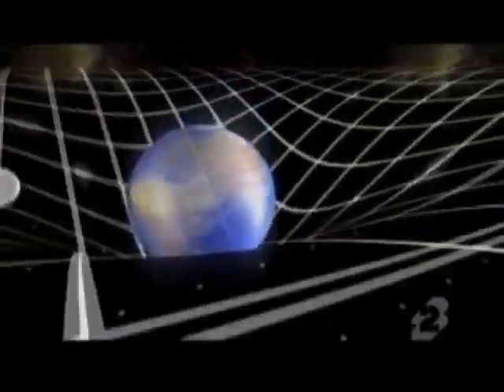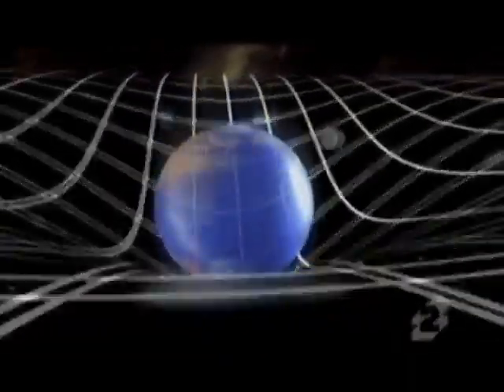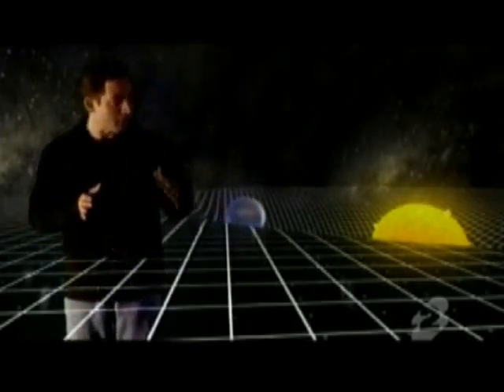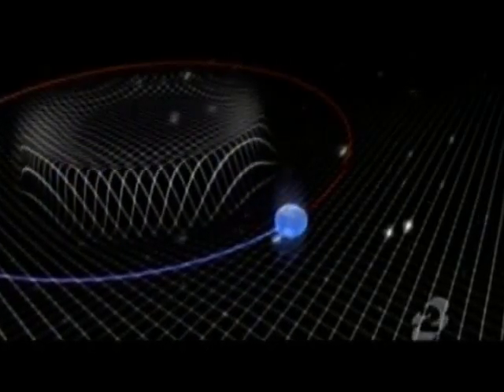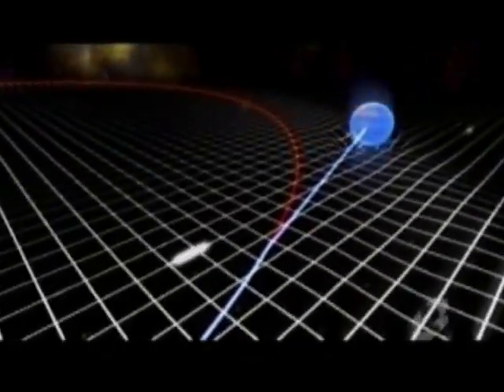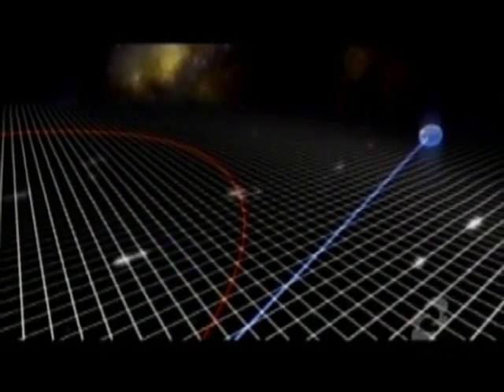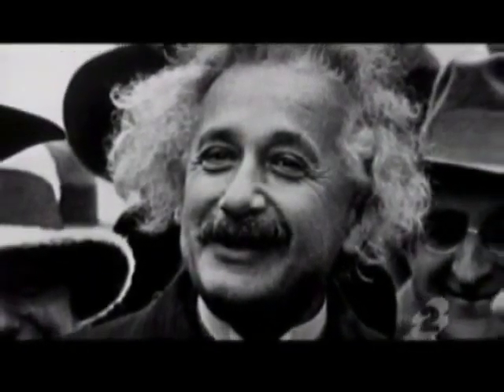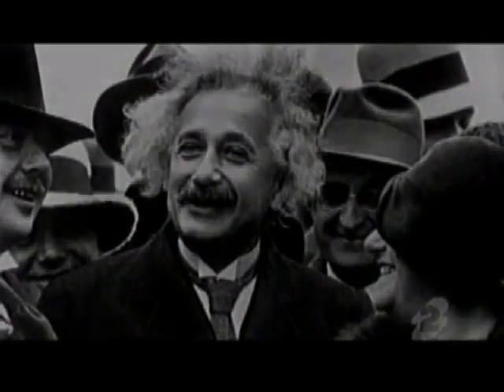207 010b gravitational contours elegant 01